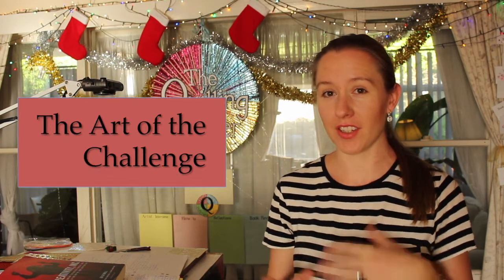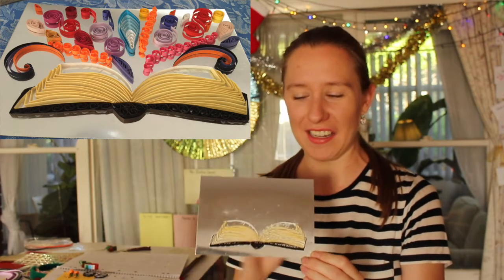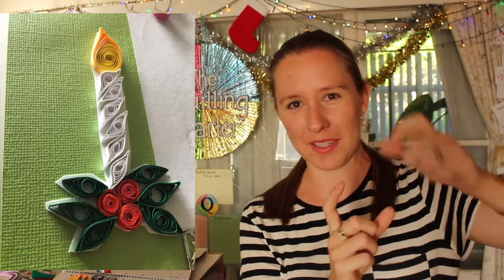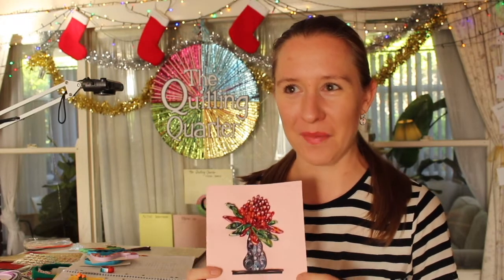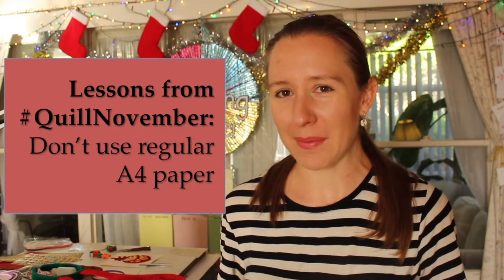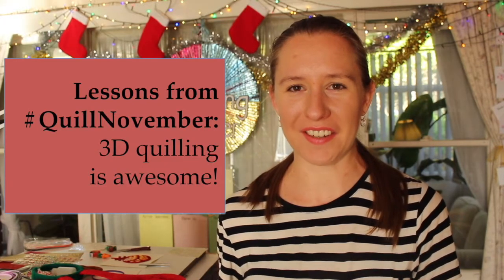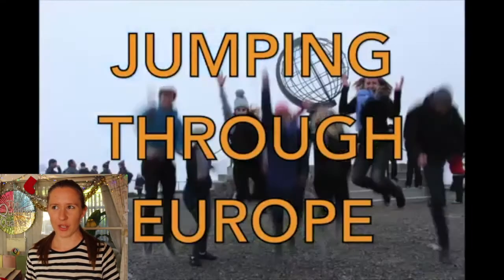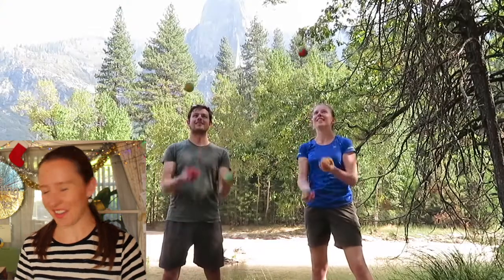Why I love challenges - Quill November 2020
In my last Reflection video for 2020, I show you pieces I made in the 2nd half of the QuillNovember challenge. I also discuss what I learned throughout the challenge and why I love challenges so much.

My cat Misty makes a surprise guest appearance in this video.

I’d love to hear your thoughts on the channel for 2021:
• What types of videos did you enjoy?
• What would you like to see more of?

A big goal of mine for 2021 is to interact more with you. One of my ideas is if you would like to send me pictures/videos of your quilling work, I can feature it in my videos and we can learn together. What are your ideas?

I appreciate it so much and have really enjoyed the experience so far. Can’t wait to see you again in 2021 :)

Take care and enjoy the Christmas break.

0:00 Outline
0:28 2nd half of QuillNovember
6:12 What I learned from the QuillNovember challenge
8:42 The Art of the Challenge
16:11 What's coming up and how YOU can help
19:17 Thank you and Merry Christmas!